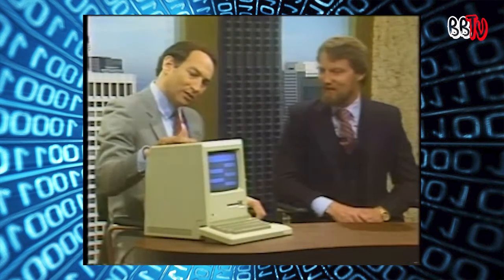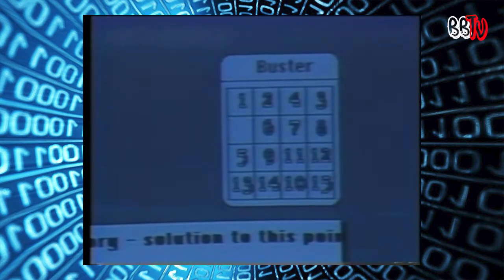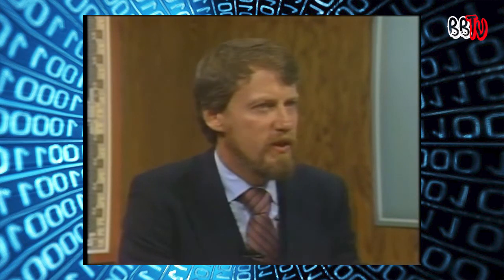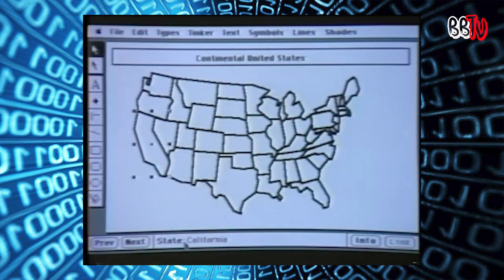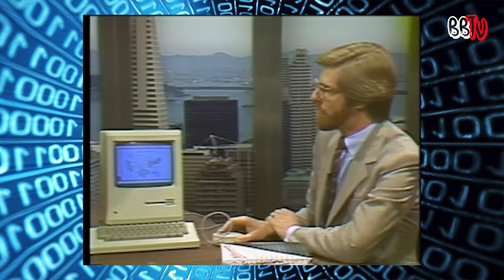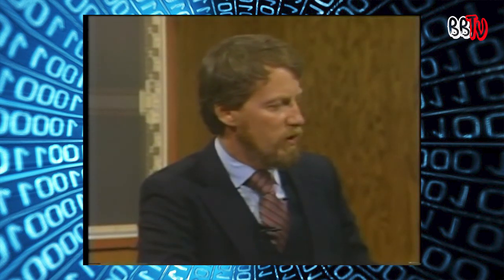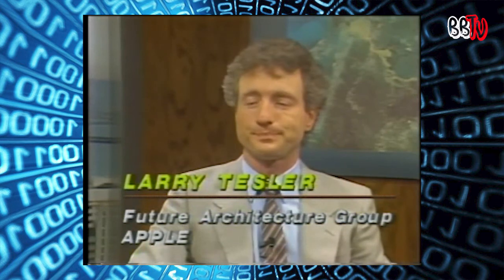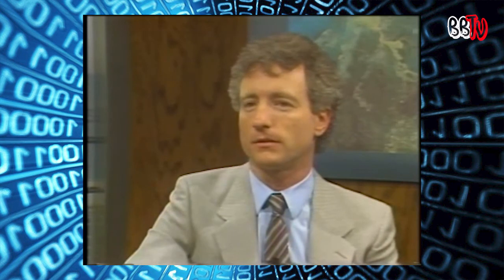Apple Macintosh 128K, the first 'Mac' from 1984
The Macintosh 128K, originally released as the Apple Macintosh, is the original Apple Macintosh personal computer. Its beige case consisted of a 9 in (23 cm) CRT monitor and came with a keyboard and mouse. A handle built into the top of the case made it easier for the computer to be lifted and carried. This was synonymous with the release of the iconic 1984 TV Advertisement by Apple. This model and the 512k released in September of the same year had signatures of the core team embossed inside the hard plastic cover and soon became collector pieces.

In 1985 the combination of the Mac, Apple's LaserWriter printer, and Mac-specific software like Boston Software's MacPublisher and Aldus PageMaker enabled users to design, preview, and print page layouts complete with text and graphics—an activity to become known as desktop publishing. Initially, desktop publishing was unique to the Macintosh, but eventually became available for other platforms. Later, applications such as Macromedia FreeHand, QuarkXPress, and Adobe's Photoshop and Illustrator strengthened the Mac's position as a graphics computer and helped to expand the emerging desktop publishing market.